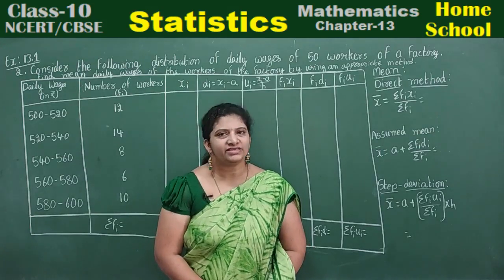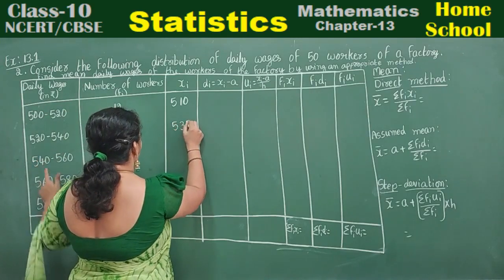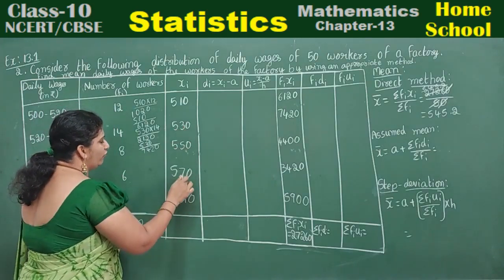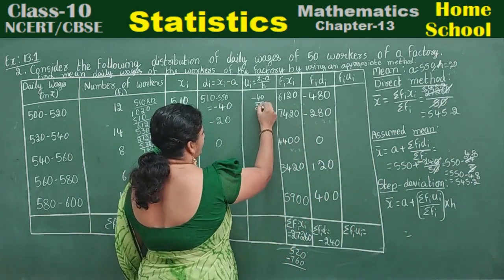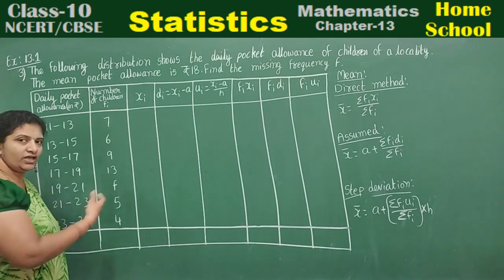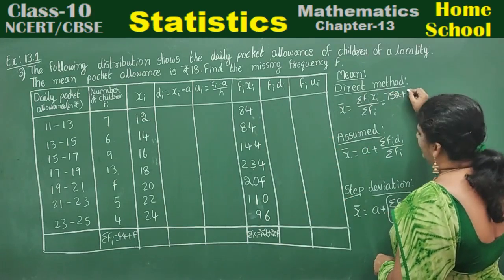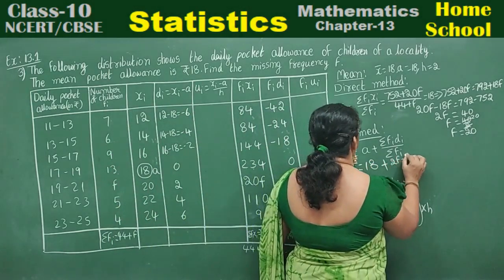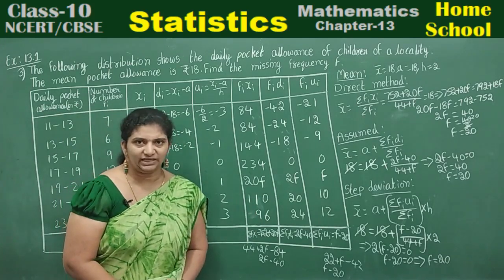Statistics| Part-3|Class 10|Exercise-13.1 Problem(2 & 3) Mathematics NCERT/CBSE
Chapter-13( Statistics) solutions for class 10th Mathematics NCERT/CBSE syllabus